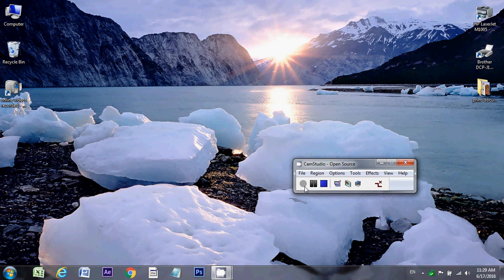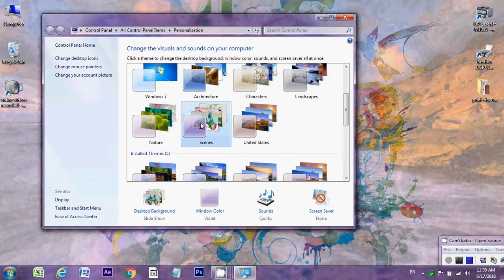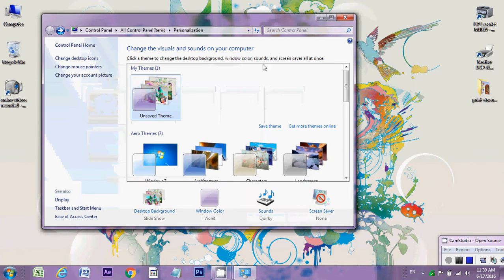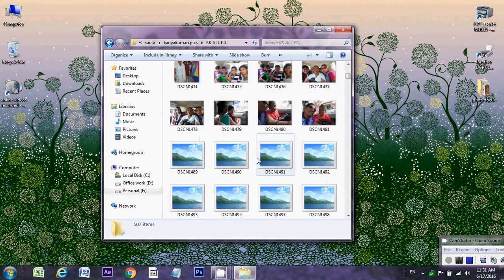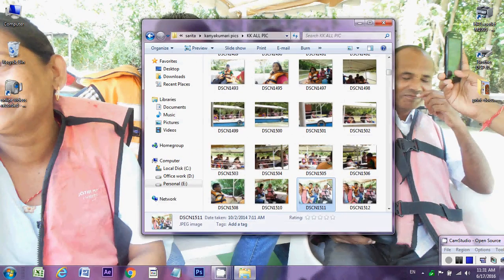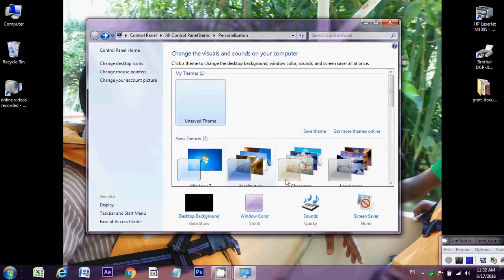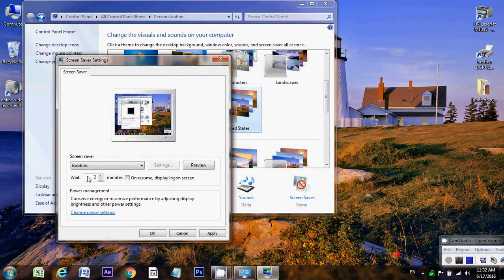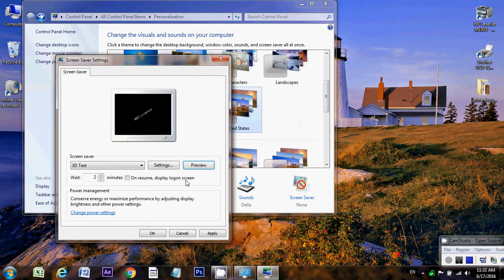Change Desktop Background-MICS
learning how to change desktop background and screen saver in window 7

MICS Computer Education
our institute is established since 2007 we educate students for batter job and good computer knowledge